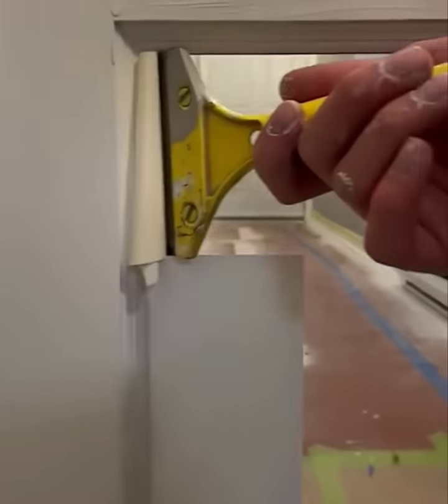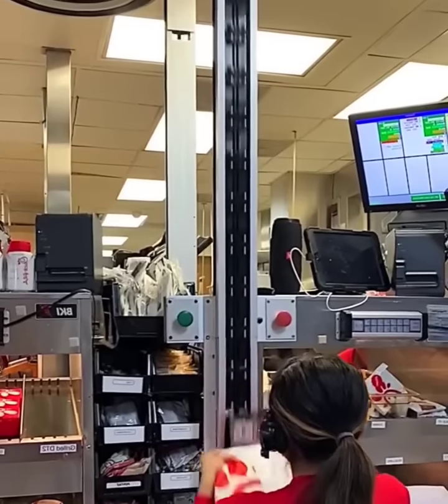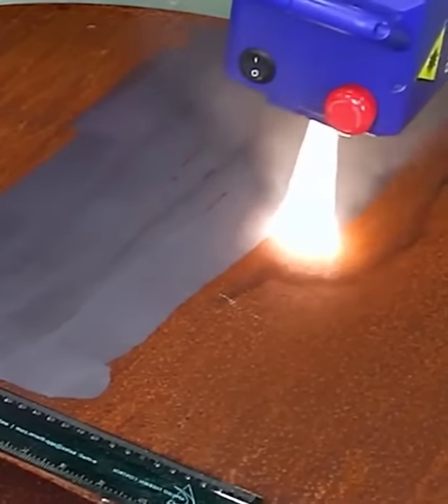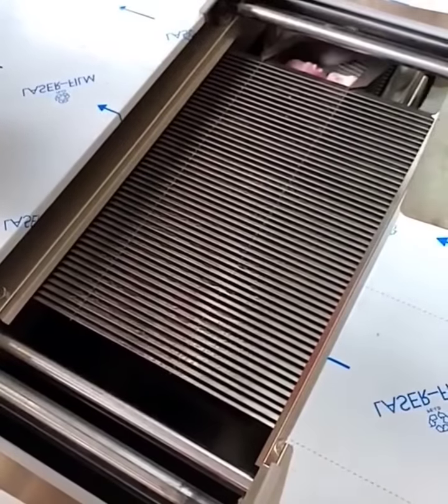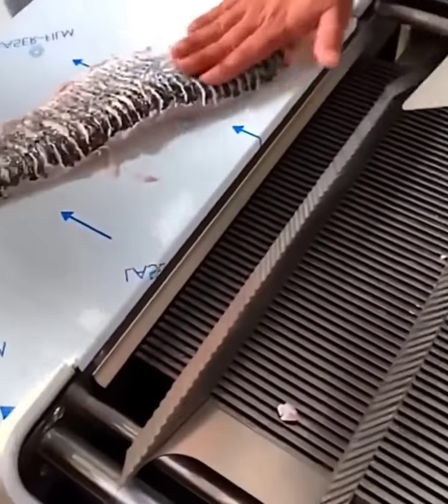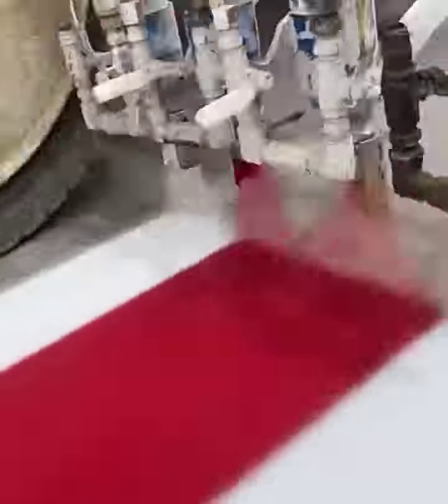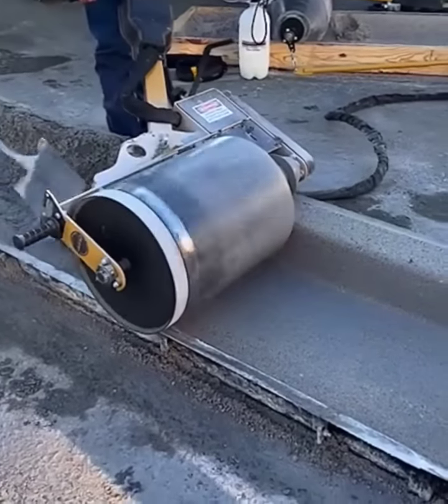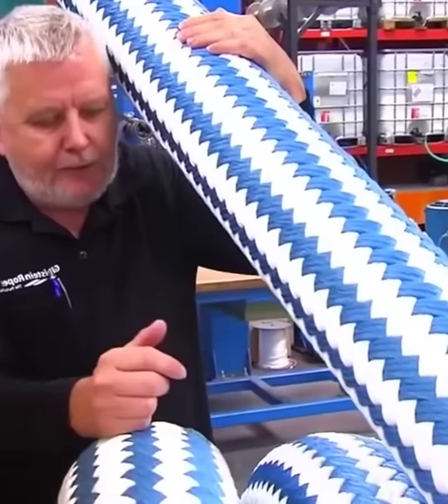These İnventions Are a Great !!!